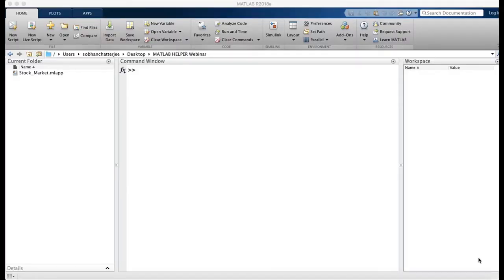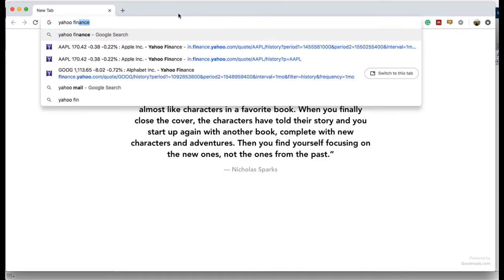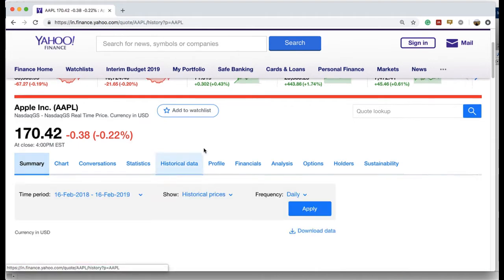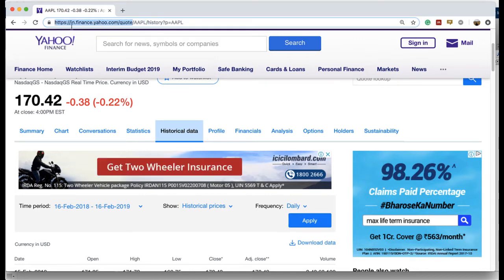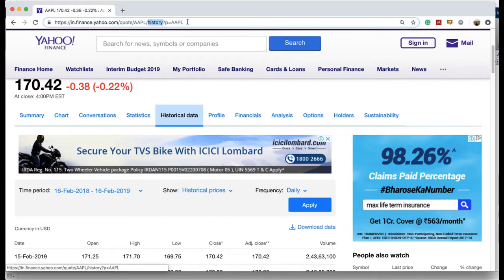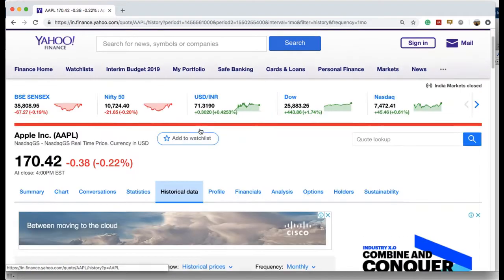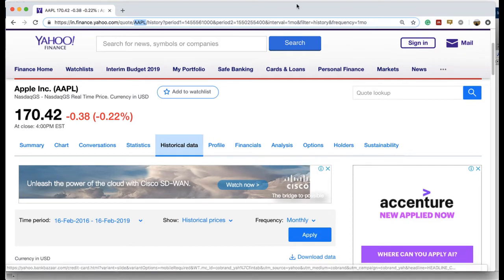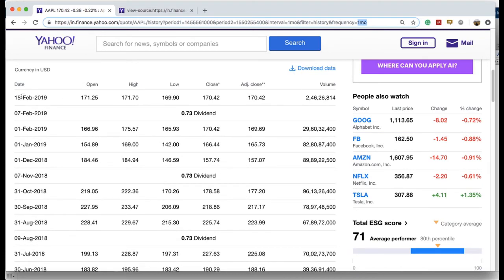Stock Market Application with MATLAB | Webinar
In this webinar, you are introduced to the fantastic world of Stock Market with MATLAB App Designer. If you want to fetch current stock market data from any financial website or want to create your stock prediction with artificial intelligence, you will be able to learn everything with us. This video gives you a brief glimpse into our newest course on Stock Market with MATLAB. for webinar resources. & Book your certificate on success. Join our course on Stock Market Application

In this course, you will learn how to design an interactive Stock Market Application on App Designer in MATLAB. Through this application, you will learn how to create fabulous applications in MATLAB. You will learn how to design an attractive front-end for the app. You will also learn how to develop a new back-end for any such application in MATLAB! Specifically, content covered in the course are:
1. Learn how to pull real-time stock market data from the Yahoo Finance website at the click of a button.
2. Learn how to draw real-time data for one or more corporate or stock companies.
3. Learn how to fetch real-time data every few seconds.
4. Display the stock data in an awesomely designed graphical view.
5. Learn how to pull historical stock market data from the Yahoo Finance website and display it in a table.
6. Learn how to fetch historical stock data for one or more corporate and stock companies, all for a specific period.
7. Learn how to display stock data in separate tables placed in individual tabs.
8. Display stock data graphically using a wide range of plotting options viz., line plots, stem plots, candlestick plots, etc.

0:00 Introduction
1:16 Essentials of the Yahoo finance webpage
3:53 Analysing the URL of the yahoo website
8:34 Page source of the webpage
10:57 MATLAB code to retrieve data from the website
12:54 Comparing the variable temp to the page source
14:24 Dividing the page source into different parts

Let us take you on a guided tour of building your very own and possibly your very first application on the Stock Market using the powerful software of MATLAB AppDesigner. With many additional resources, including MATLAB Codes & App Designer layouts, you will feel learning an enjoyable experience. Join our online course on Stock Market Application Want to see more StockMarket Application videos?

You can buy Super Thanks and show your support to this video and our channel.

If you are looking for Expert Help, a paid service, then share your requirement on website chat or email at with your service preference, timeline, and any necessary attachments. We provide live sessions & offline work on MATLAB & Simulink Projects, including Homework, Assignment, Thesis, and Research.

Join training module of MATLAB Associate, MATLAB Professional, Simulink Fundamental, Image Processing, Arduino Interfacing, AppDesigner, or Machine Learning and get trained from Mathworks Certified MATLAB Associate & Experts.